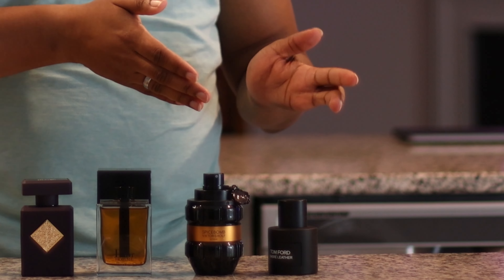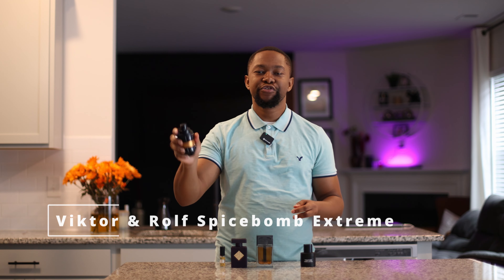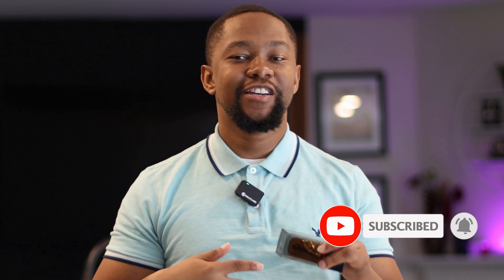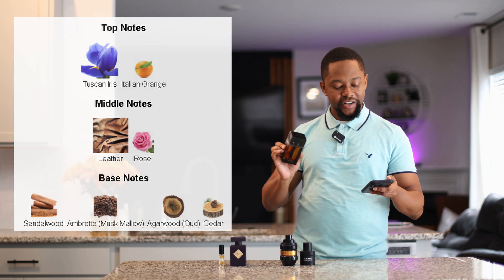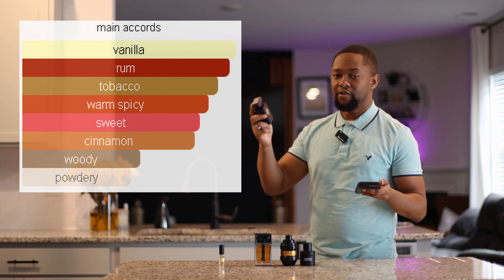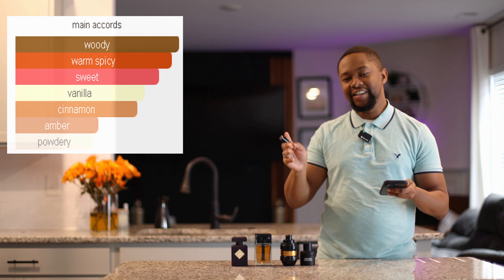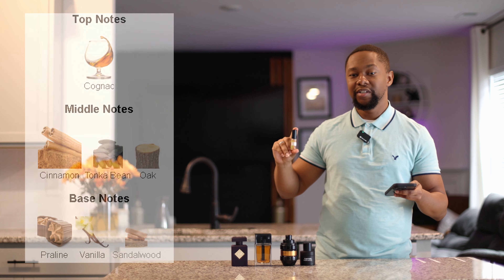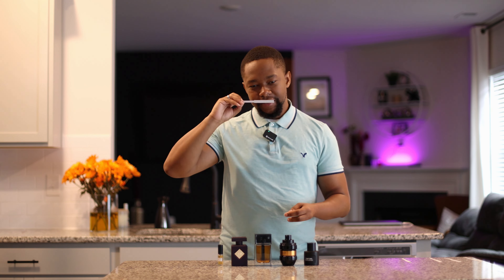Best FALL Fragrances For Men 2023 | Most Sexiest Mens Fragrances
Best FALL Fragrances For Men 2023  | Most Complimented | Sexiest Mens Fragrances.  Welcome to Scent Science! In this video, I letting you the best fragrances to for fall. This is the absolute best cologne. These are the best for the bedroom and a night out on the town get ￼Hope you enjoy the video.

Here at Scent Science we talk about all fragrances like YSL , Tom Ford Black Orchid, Paco Rabanne 1 Million, Acqua di Gio by Giorgio Armani, Versace Eros, Byredo, Chanel Bleu de Chanel, Dior Homme, Acqua di Parma Colonia, Creed Green Irish Tweed, Tom Ford Oud Wood, Giorgio Armani Acqua di Gio Profumo, Yves Saint Laurent La Nuit de l'Homme, Paco Rabanne Invictus, Calvin Klein Eternity for Men, Hugo Boss Bottled, Versace Pour Homme, Prada Luna Rossa, Dolce & Gabbana, The One for Men, Ralph Lauren Polo Blue, Jean Paul Gaultier Le Male, 540, baccarat rouge 540 and others

Intro 00:00
Tom Ford Ombré Leather 00:33
Viktor & Rolf Spicebomb Extreme 01:54
Giveaway 03:27
Dior Homme Parfum 03:45
Initio Side Effect 05:50
Kilian Angels' Share 08:18
Dry Down 10:38

🕰️ Understanding Fragrance Longevity: Ever wondered why some fragrances seem to evaporate almost as soon as you apply them? We'll demystify the factors that influence a fragrance's staying power, from the concentration of essential oils

👃 Application Mastery: Did you know that how you apply your fragrance can impact how long it lasts? Our experts will guide you through the dos and don'ts of fragrance application, from where to spritz to the optimal pulse points for maximum effect.

🔮 Scent Extending Hacks: Get ready for a treasure trove of insider tips! Learn how to enhance your fragrance's lifespan with simple hacks, from using unscented moisturizers as bases to misting your clothes for an enduring scent trail.

Whether you're a fragrance aficionado looking to make the most of your collection or someone new to the world of scents, this video is your ticket to fragrance longevity mastery. Say goodbye to disappearing scents and hello to a fragrant aura that stands the test of time.

Don't let your favorite fragrances be forgotten too soon. Join us on this aromatic journey to unlock the secrets of making your fragrance last longer. Remember, every spritz is a story, and we're here to help you make it a tale that unfolds beautifully throughout the day.